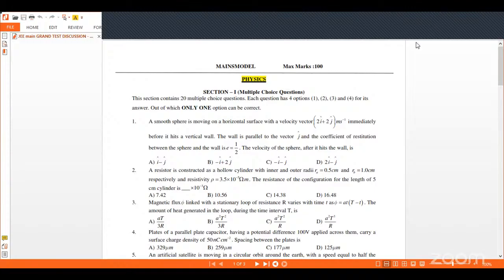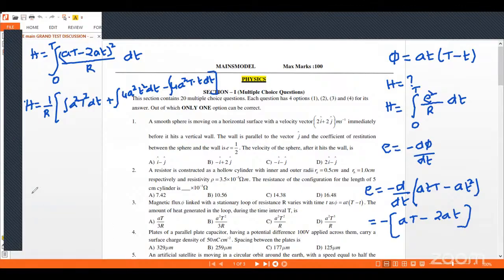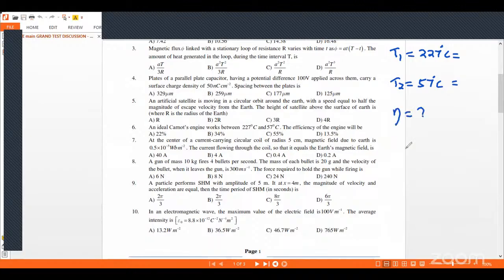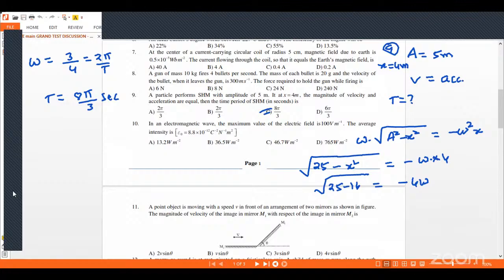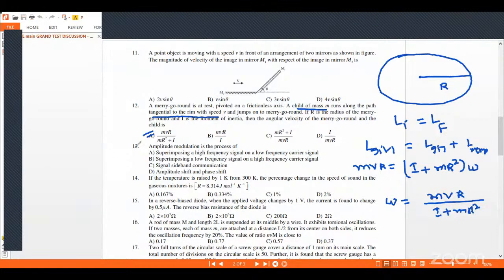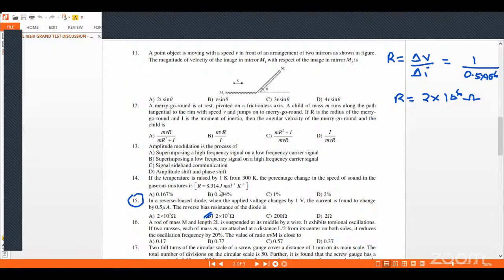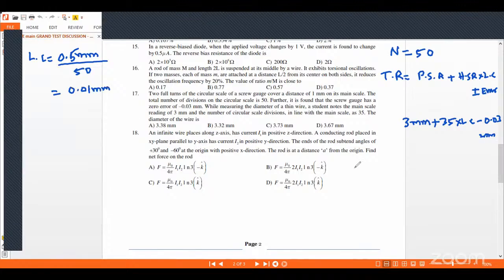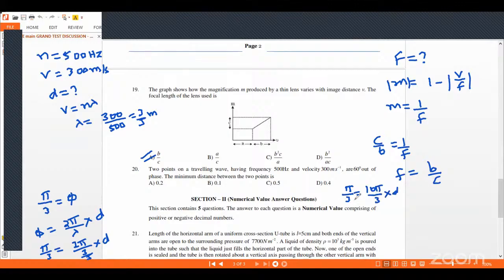JEE MAINS GRAND TEST DISCUSSION - 2